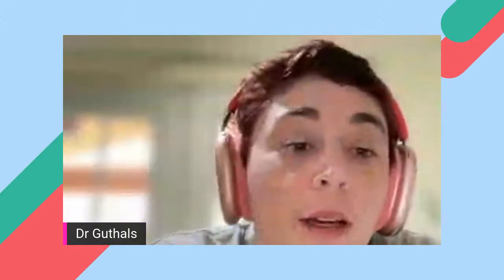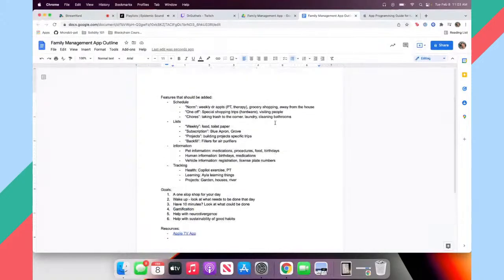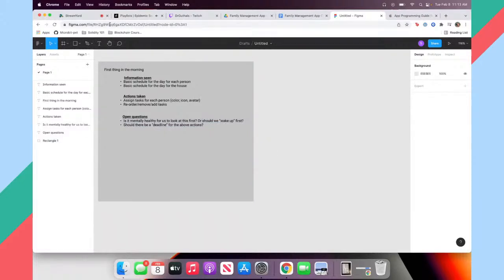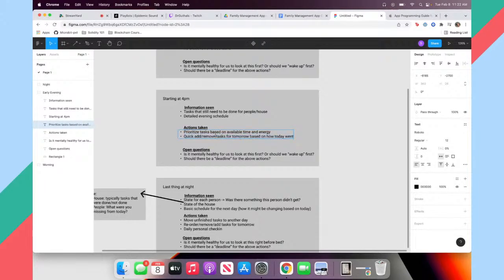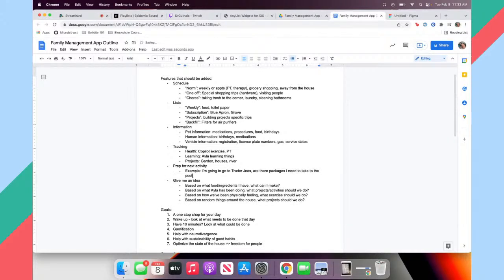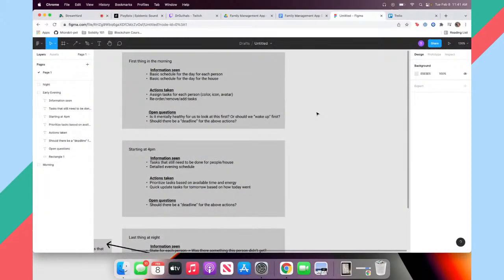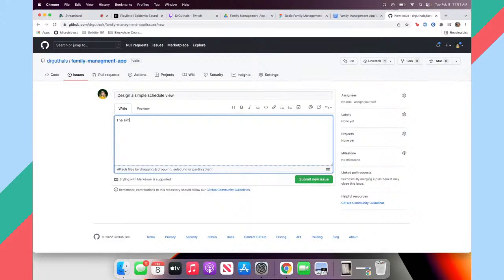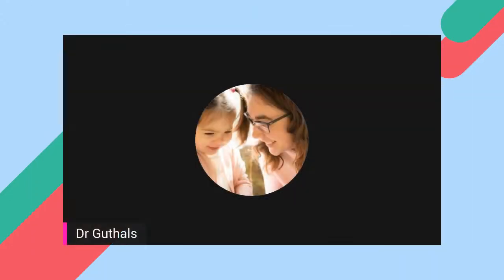Let's build a family management app